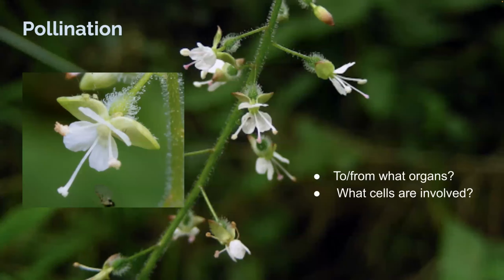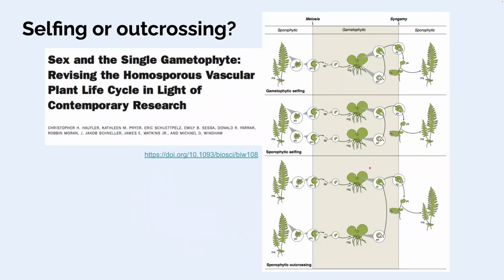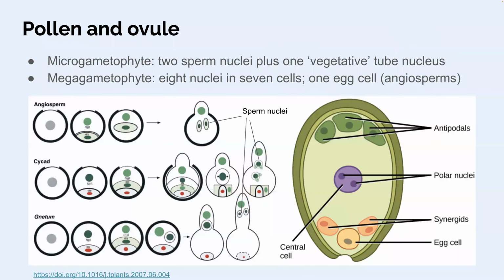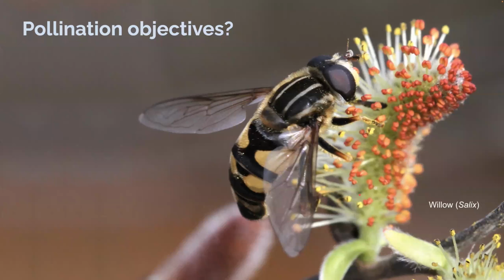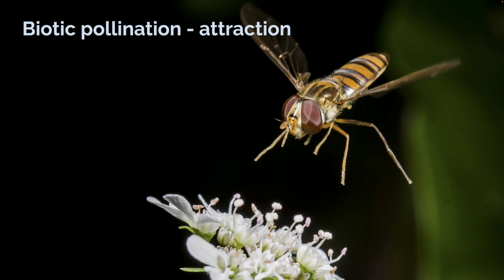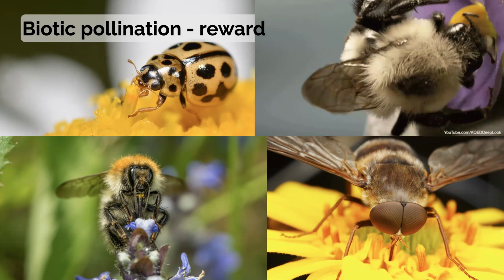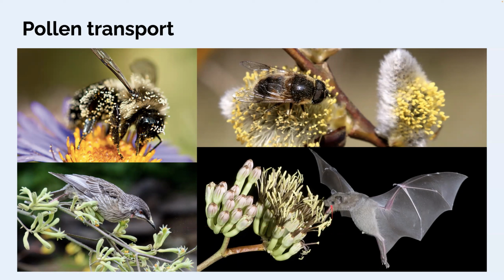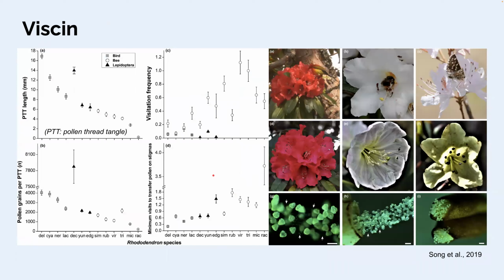BIO351 04a - Pollination and fertilization 1